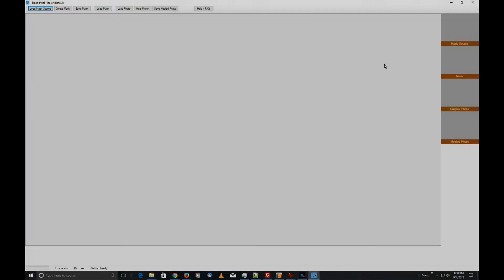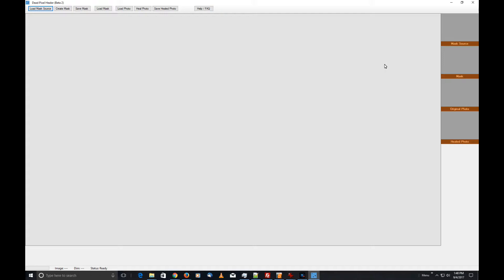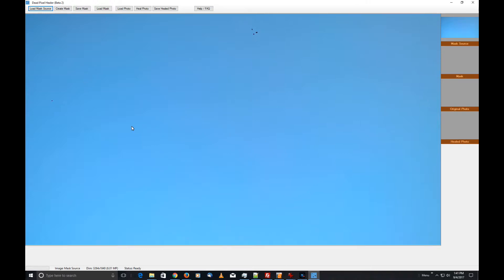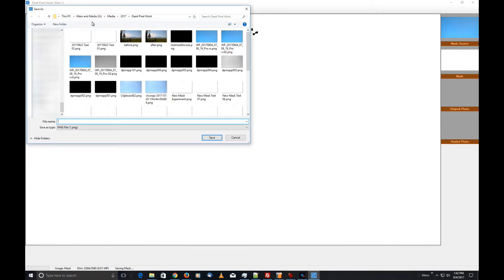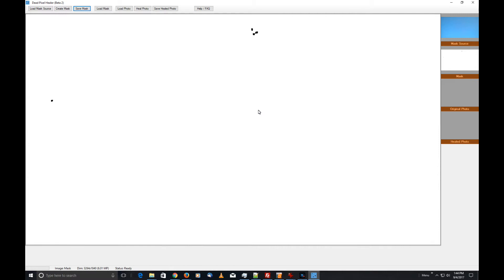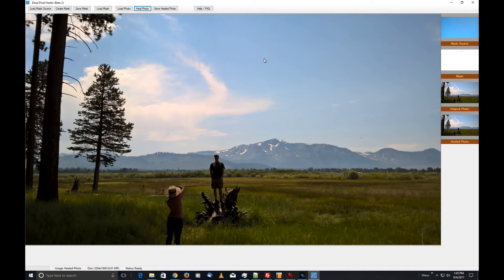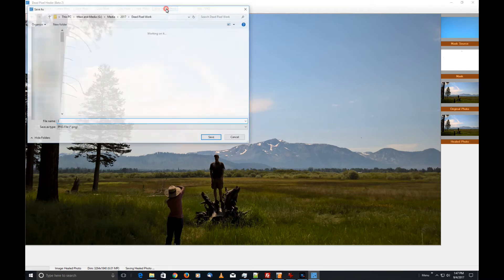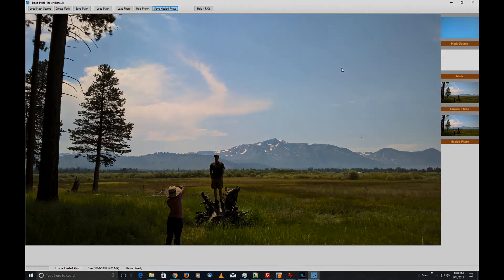Fixing Dead Pixels In Your Photos with Dead Pixel Healer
Do you have annoying little black spots in your photos?

They could be "Dead" Pixels. A result of a partial failure of the circuitry inside your camera.

Dead Pixel Healer could be just what you need. Check out this video to find out.

The program is available over at BitNotes.com/Software/DeadPixelHealer